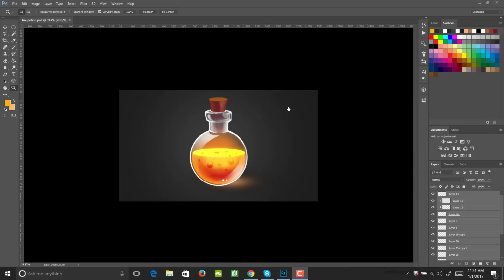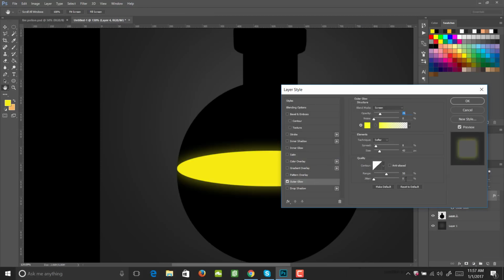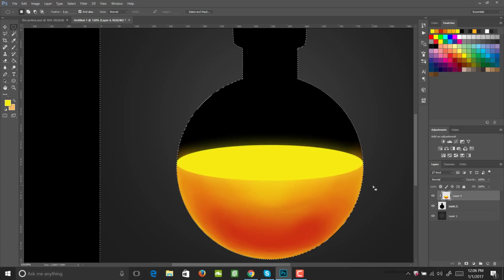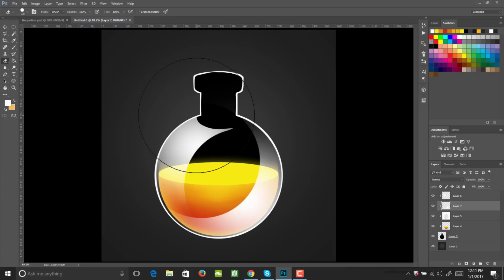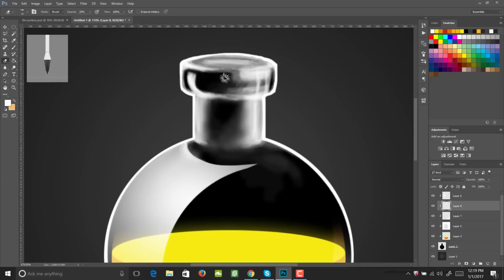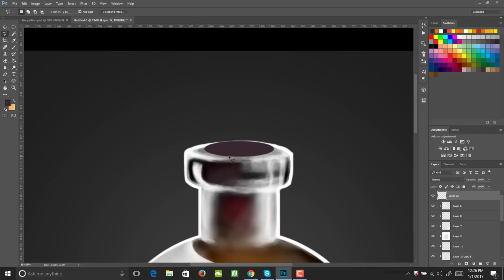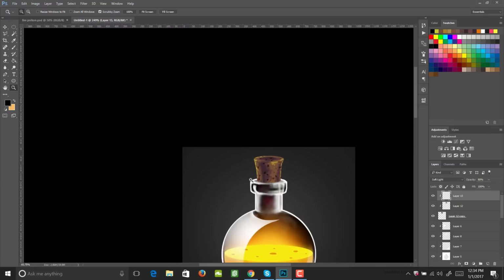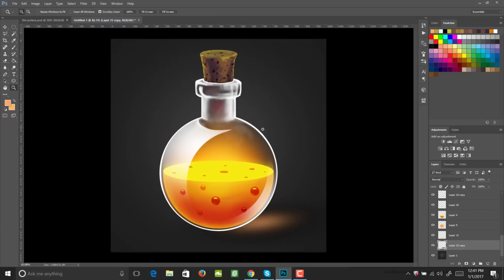Lava Potion Game Asset Tutorial in Photoshop - full game design tutorial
Learn how to make this lava potion game asset in photoshop. This is a full in depth tutorial on how to do game design. Even if you don't think you are creative you can follow along step by step. Good game designers is a much needed position when it comes to game creation.  In this tutorial you will learn how to make this mobile app game potion asset prop.